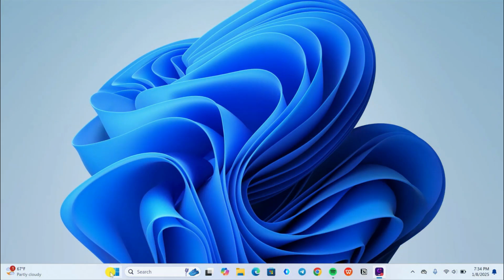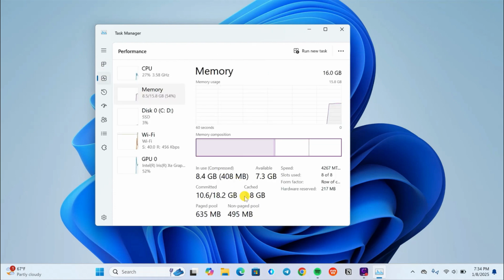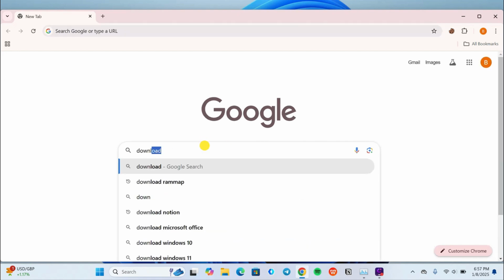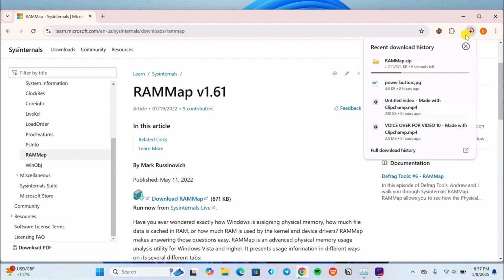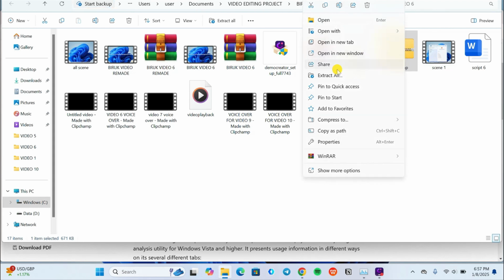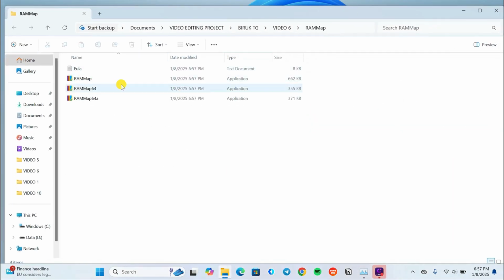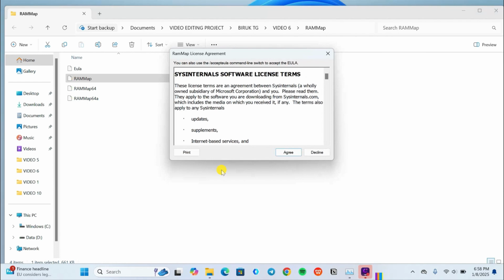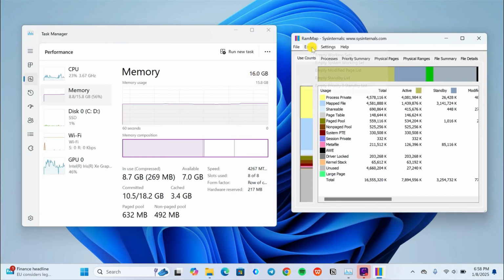How to Clear RAM Cache in Windows 10/11 (2025) | 🚀 Boost Your PC Speed Instantly!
Speed up your computer today! In this video, I'll show you how to clear the RAM cache on Windows 10 and 11 to make your PC run faster and more efficiently. Whether you're experiencing slow performance, lag, or memory issues, this quick and easy guide will help you free up RAM and improve your system's speed in no time. 💻

   What you’ll learn in this video:
- Why clearing RAM cache improves performance
- Step-by-step process to clear RAM cache
- Tips to maintain a faster and smoother PC

👉 Applies to:
- Windows 10
- Windows 11